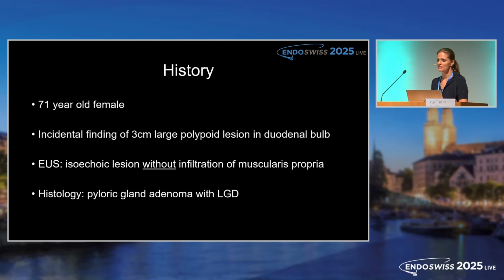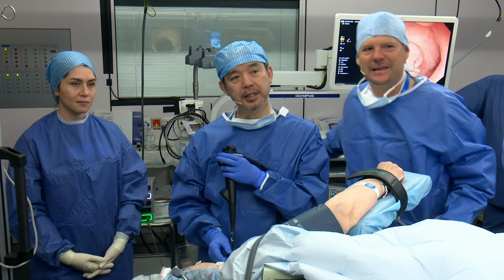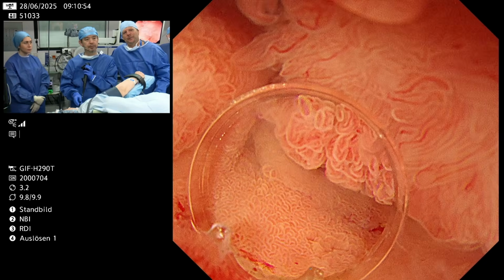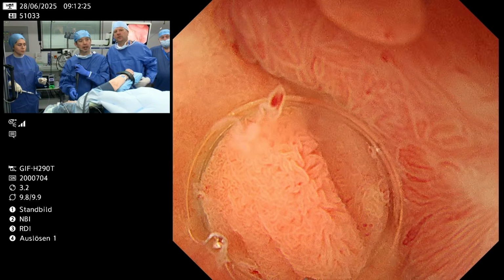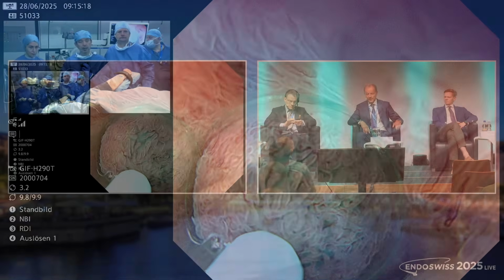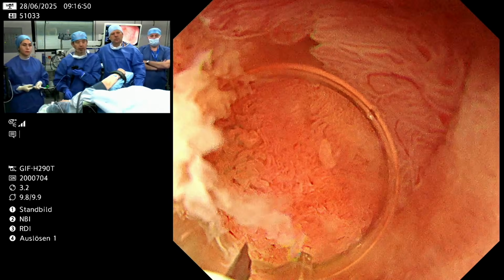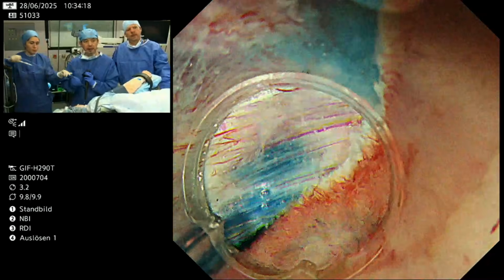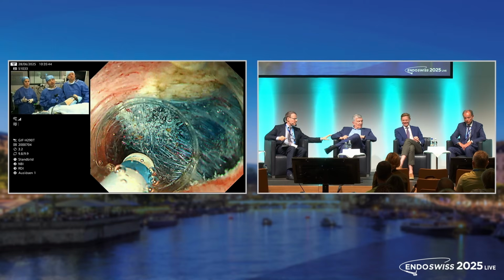Live Demonstration: Duodenal ESD by Naohisa Yahagi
Naohisa Yahagi performed a live demonstration of duodenal ESD during EndoSwiss 2025 Live.
He presented key techniques and solutions for challenging duodenal ESDs, utilizing the water (saline) pressure method and the new endoCUT®U.
Panel led by experts Horst Neuhaus, Michal Kaminski, and Stefan Seewald.
Case presented by Kathrin Overbeck.